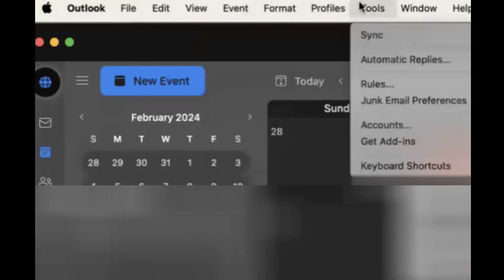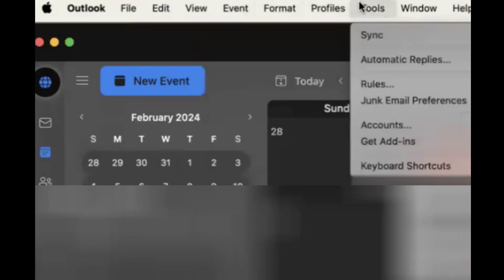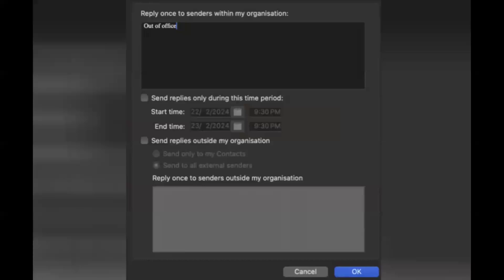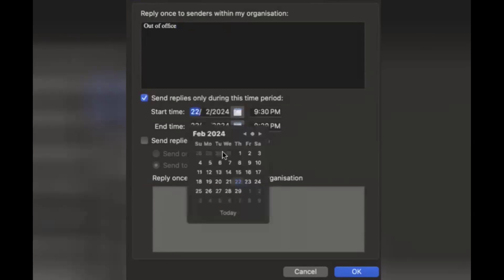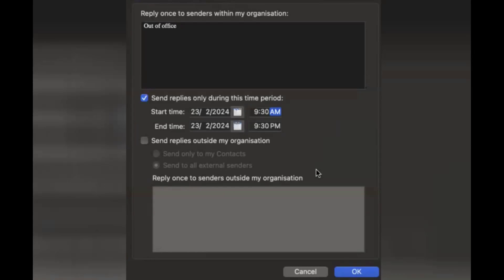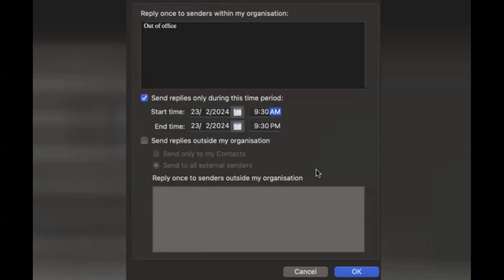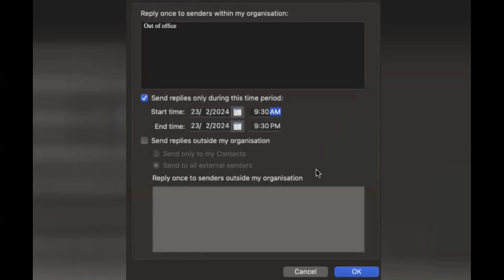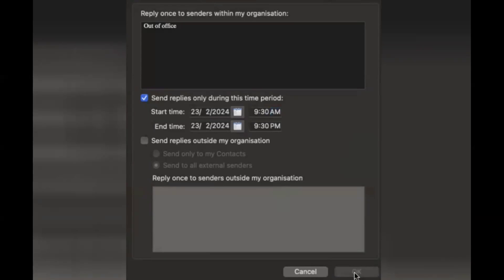How to set Out of Office from Outlook Callender in MacBook | Set OOO Outlook.